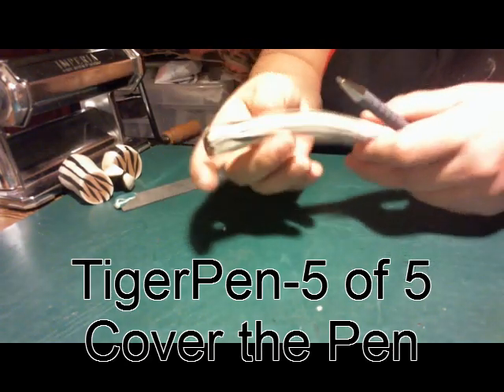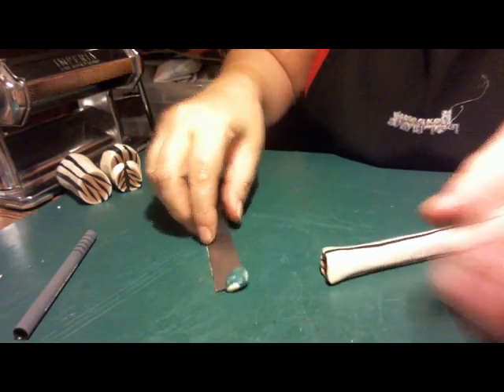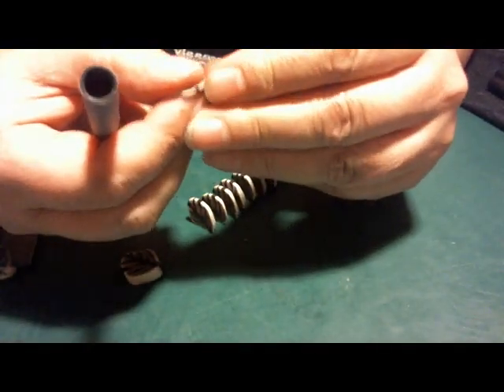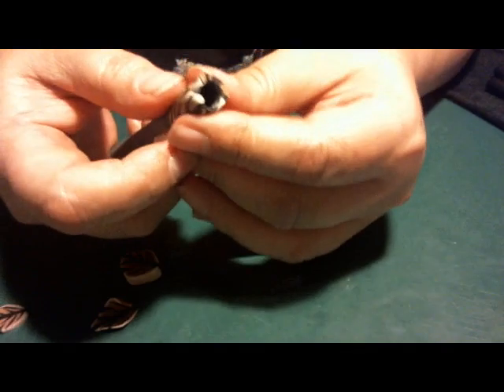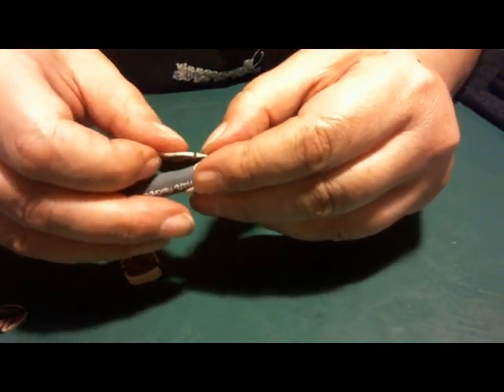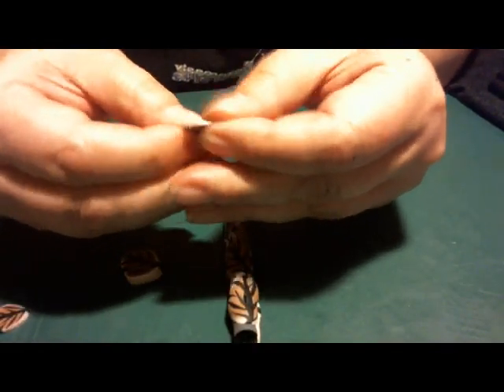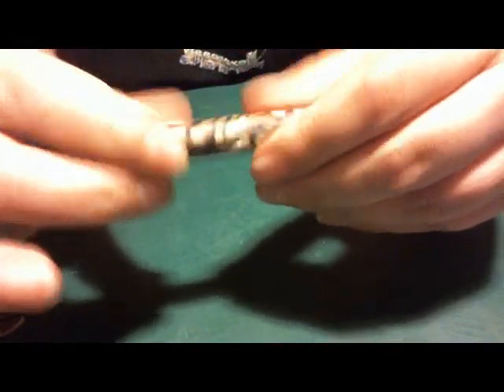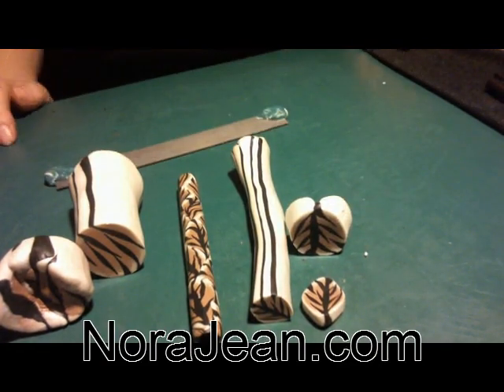TigerPen-5 of 5: Cover the Pen Barrel with Tiger Leaf Cane slices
15 slices of Tiger Leaf Cane, placed on the pen barrel that has not been prepared with anything. Done in real time so you can see how quick it is to do, once you have the cane made.